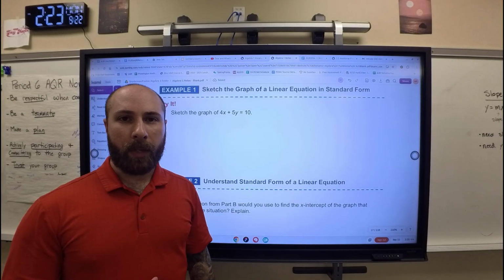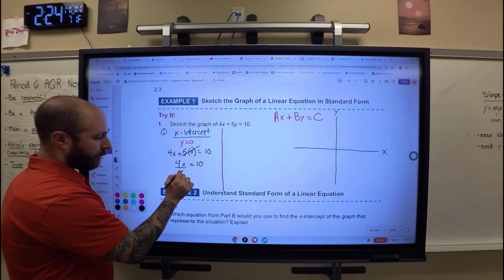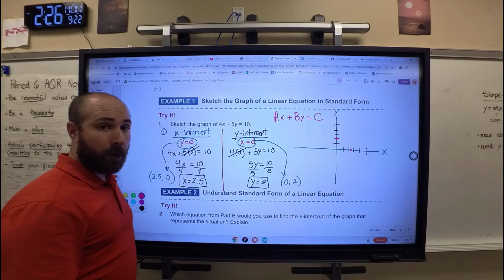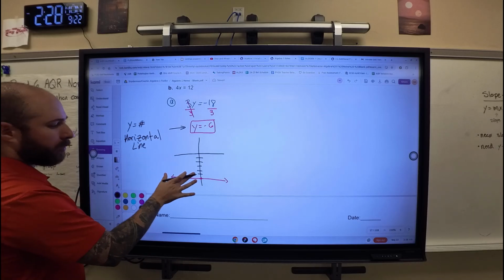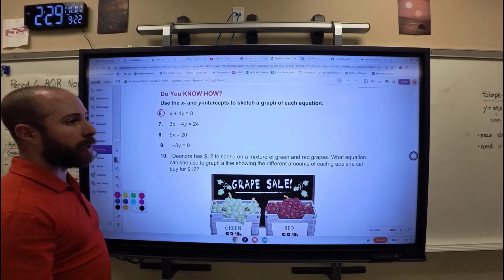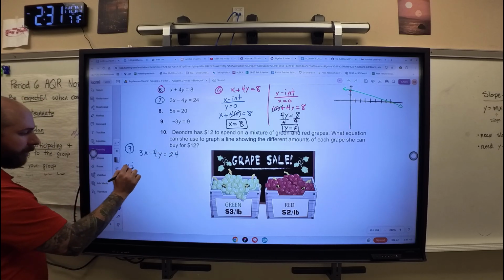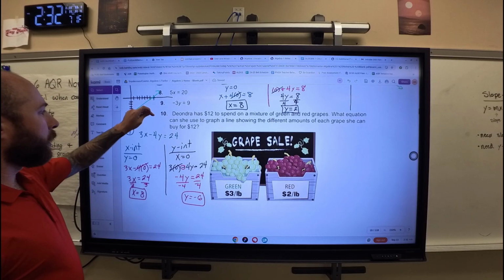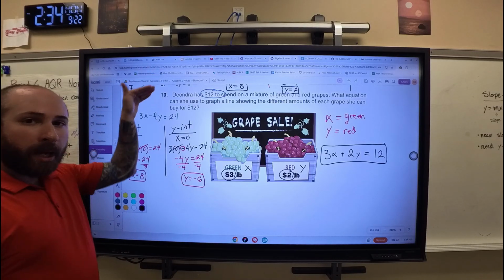Section 2-3 Standard Form